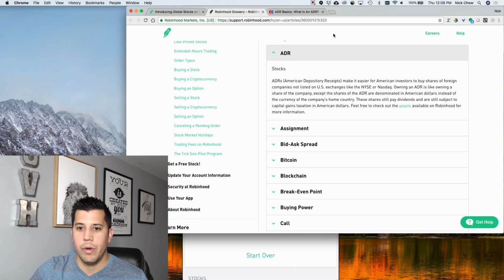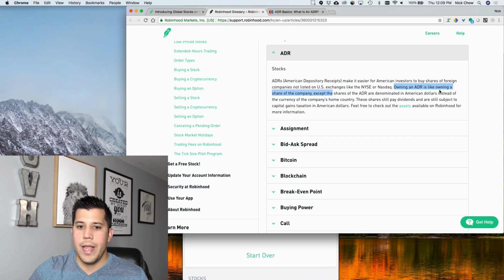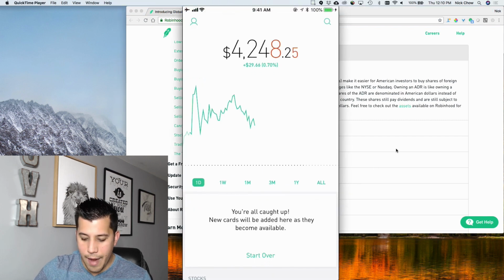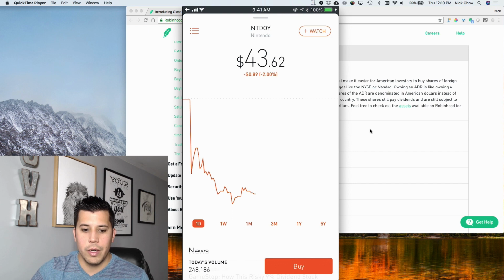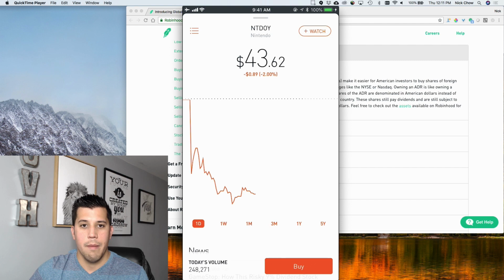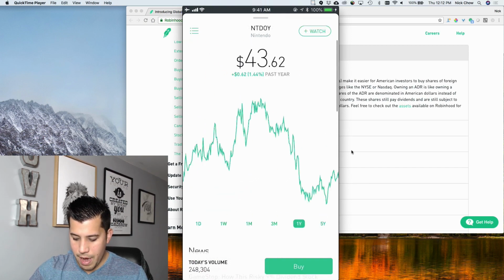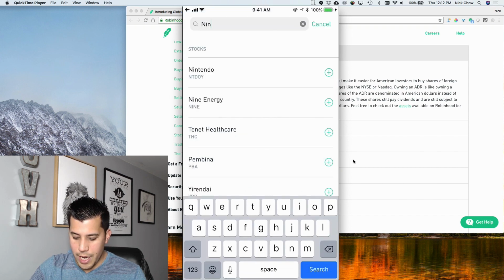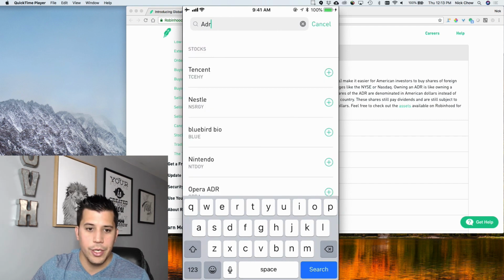The Danger Of Trading Global Stocks On Robinhood App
Robinhood doesn't do a great job of discussing the risks of trading certain products that they allow you to trade. We talk about ADR's and what you are really getting when you trade global stocks on Robinhood. We discuss trading Adidas, Tencent and more.

robinhood day trading